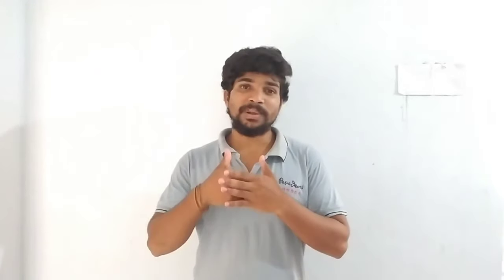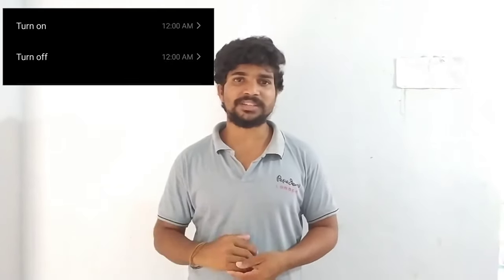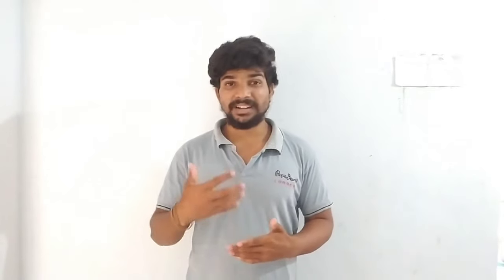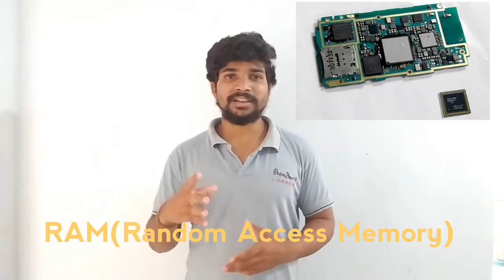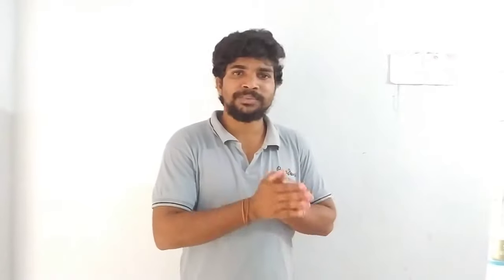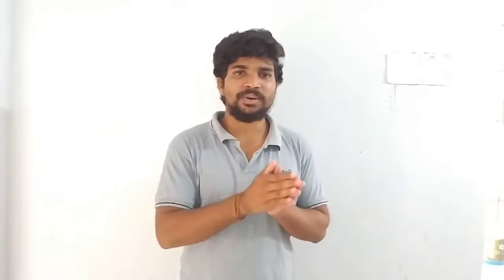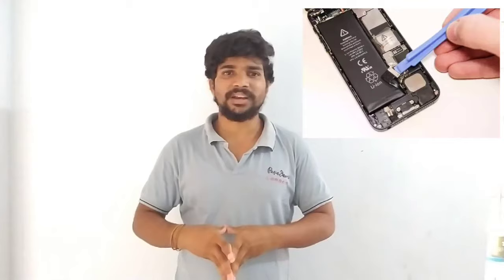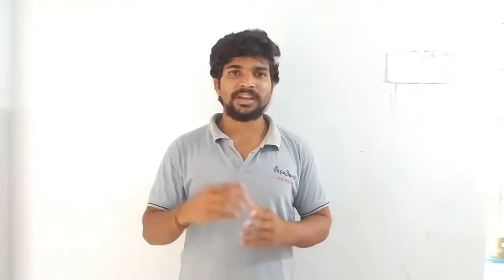|| Why mobiles Automatically switch off/on || in telugu ||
మీ మొబైల్ ఆఫ్ అయ్యి ఆన్ అవుతుందా అయితే ఈ వీడియో చూడండి

Pls feel free with me
if u interested

My gear:
Pc          Del intel pentium
Tripod    Elangatoo 1110
camera  Mobile note 8